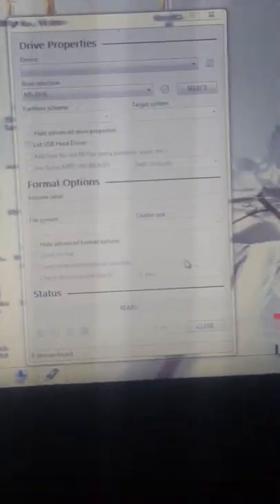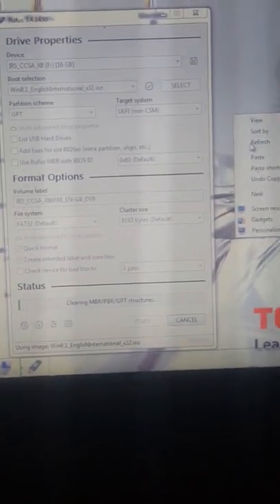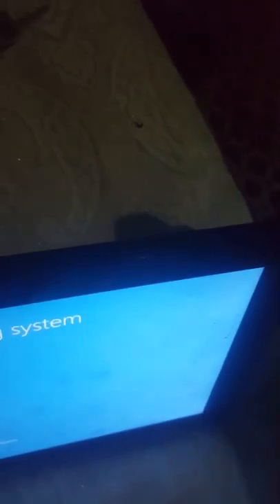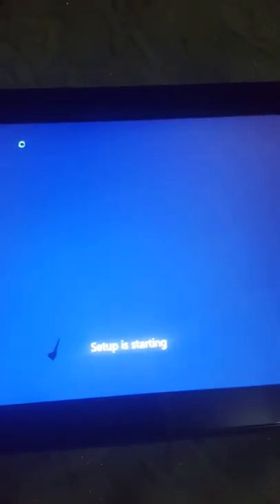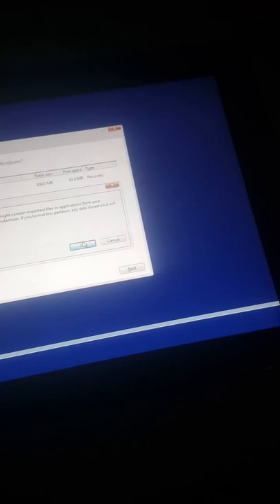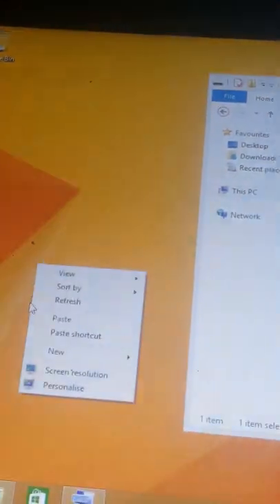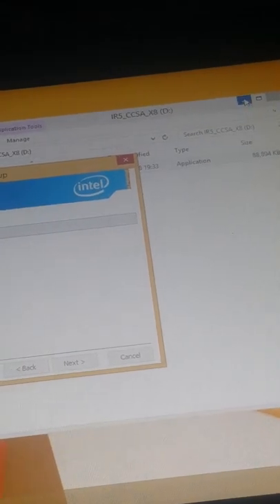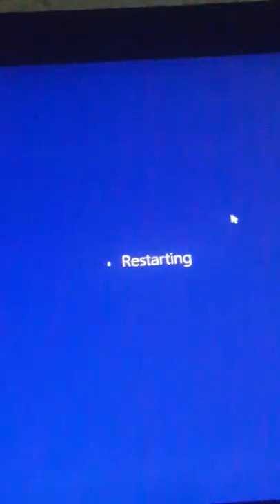Install Windows 10 on Dell Venue 11 Pro & How to Create a Bootable UEFI Flash Drive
How to install windows 10 on dell venue 11 pro

How to create uefi bootable usb windows 10 Dell venue 10 pro using rufus to install Windows 10 from a flash drive. You would need a 4GB USB flash drive, dell venue 10 pro,How to install Windows 10 from a flash drive

How to create uefi bootable usb windows 10 and 8 for Dell venue 10 pro

Creating Bootable USB for Windows 10 is as easy as create bootable USB for Windows 7 or 8. You can create Bootable USB of Windows 10 in many different ways like Diskpart utility, Powershell, Rufus, Windows USB/DVD Download Tool and many other third party apps. You can check all the 4 way to create bootable USB  for any Windows in the article below.

how to create windows 10 bootable usb flash drive on android

1. Connect keyboard/mouse and USB Windows installator.
2.Go to boot menu (F12).  If you have only mouse then you can use volume keys Volume +  instead keyboard.